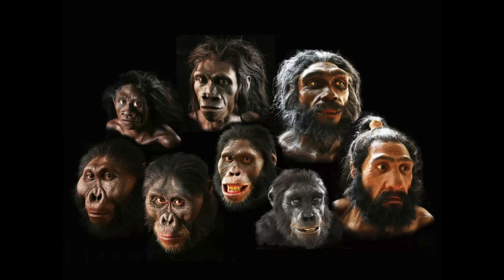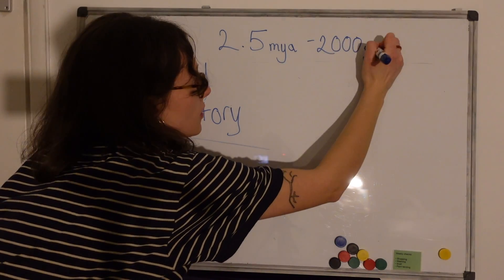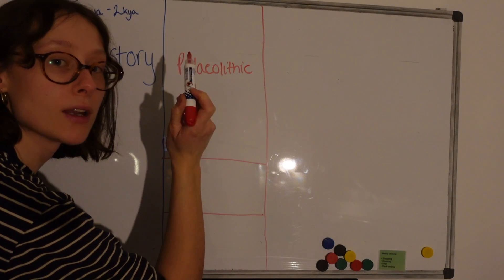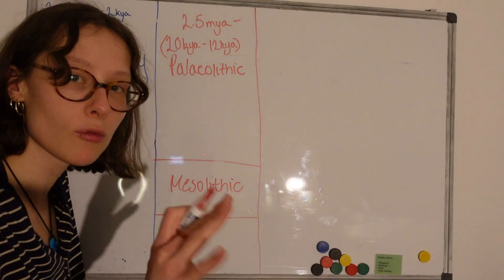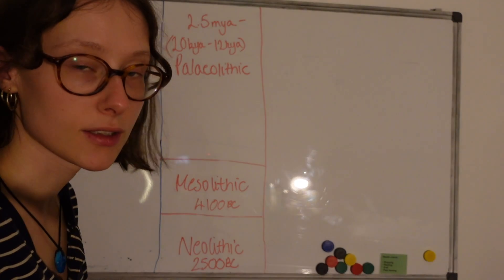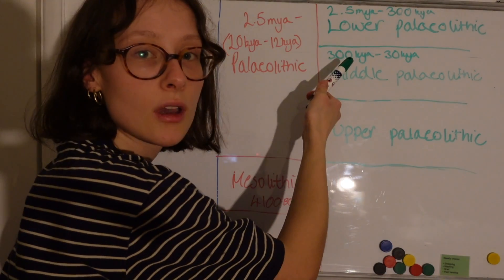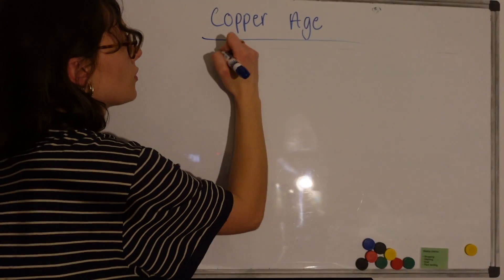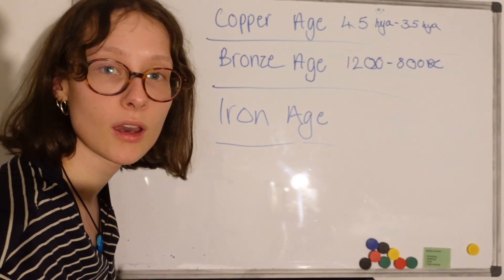Prehistoric Timeline Explanation (from the Palaeolithic to the Iron Age)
so as a follow up from the geological timescale video, I've decided to do you the service of making an explanation video from the palaeolithic to neolithic (and then the following Bronze Age to Iron Age just for good measure).

Do enjoy